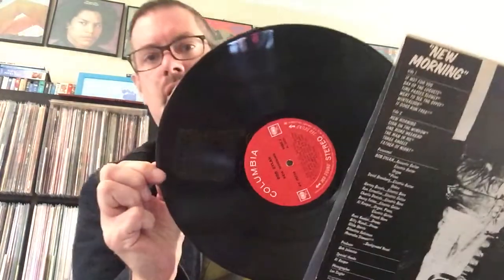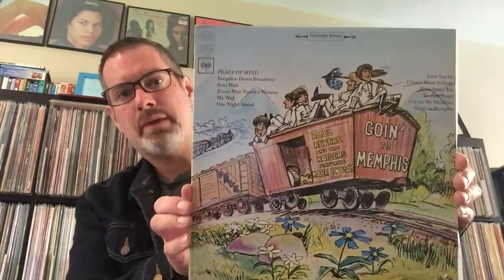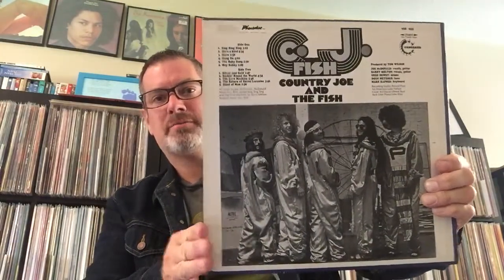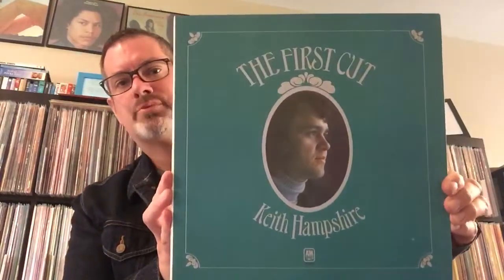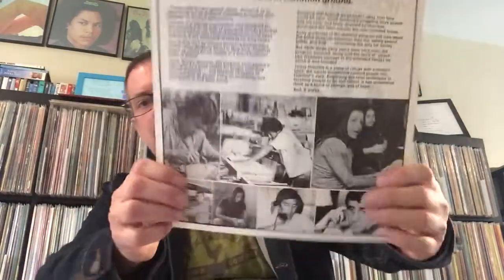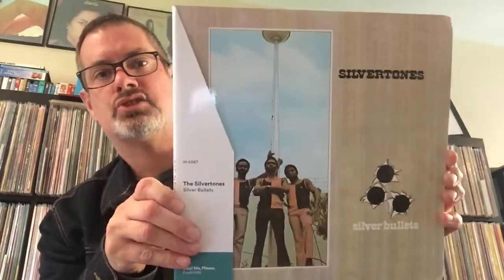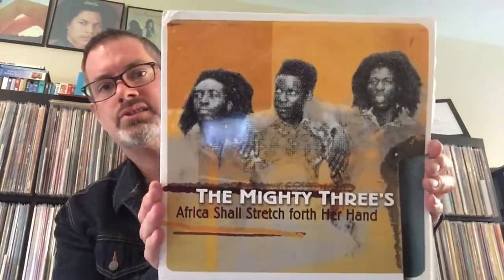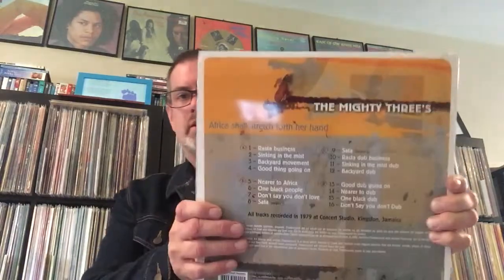Vinyl Update 57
Recent thrift finds plus some reggae arrivals!